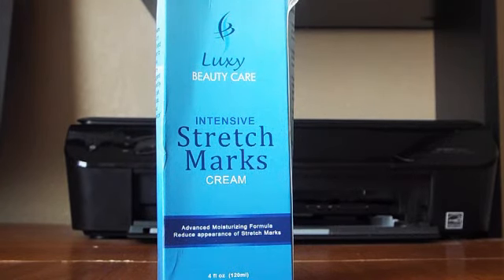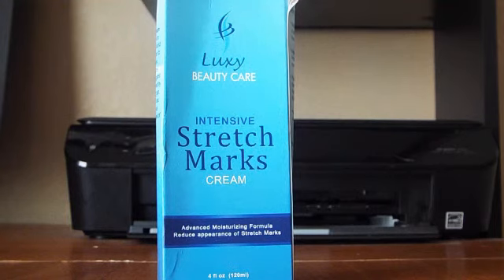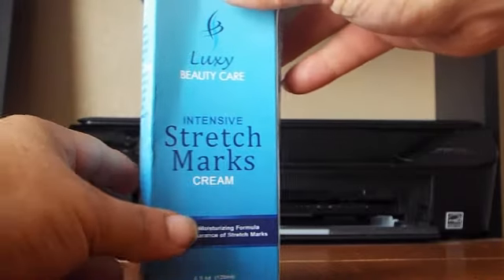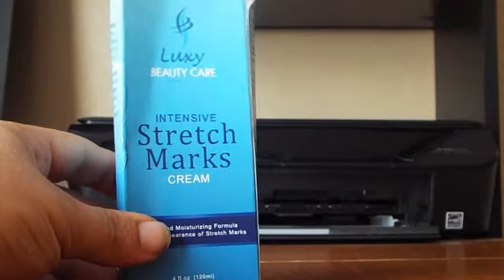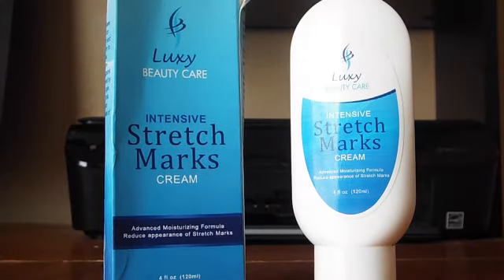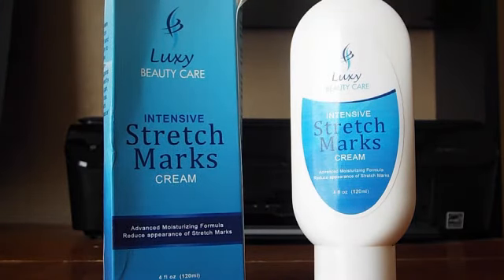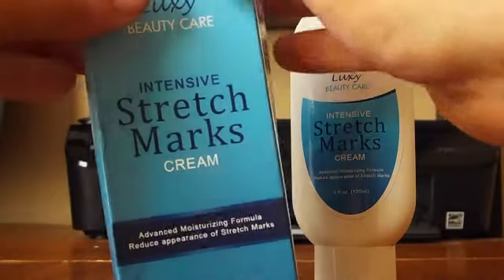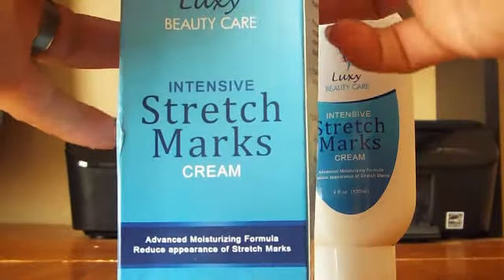Luxy Beauty Care - Stretch Mark Cream Product Review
STRETCH MARK CREAM WITH NATURAL & ORGANIC INGREDIENTS - For Prevention and Reduction of Old and New Stretch Marks.

If you are looking to fade away your stretch marks, Luxy Beauty Care Stretch Marks Cream is what you are looking for!

✓ Contains key ingredients such as Cocoa Butter, Shea Butter, Organic Olive Oil, Jojoba Oil, Aloe Vera, Rose Hip Oil, Orange Oil, Panthenol (Vitamin B5), Tocopheryl acetate(Vitamin E)

✓ Helps in reducing the appearance of existing stretch marks by increasing the moisture content of the skin, so that it has a more even tone and feels smooth and supple to the touch.

✓ Specifically formulated to increase your skin's Collagen and Elastin Production.

✓ Ensures that the moisture seeps deep into your skin and stays locked in. This improves your skin's elasticity, which in turn helps to prevent new tears and marks from forming.

✓ Applicable on affected areas - abdomen, breasts, hips, thighs, lower back, and buttocks.

✓ Hydrates skin and Absorbs easily.

✓ It works for all skin types.

✓ Suitable for Men and Women.

✓ Free of harsh chemicals.